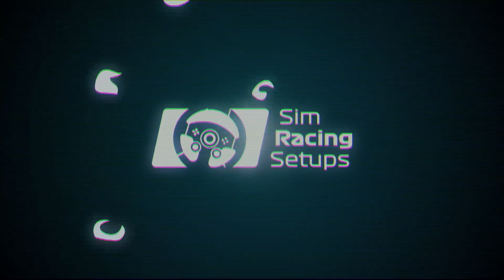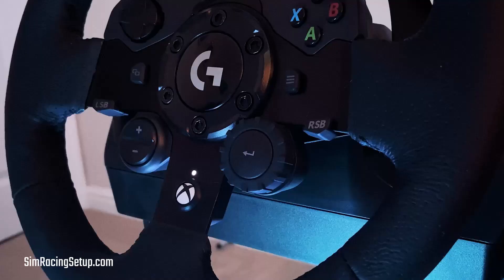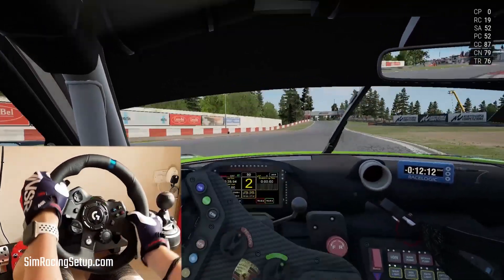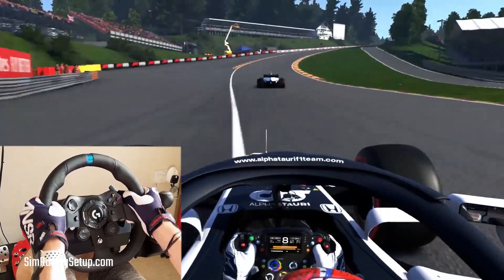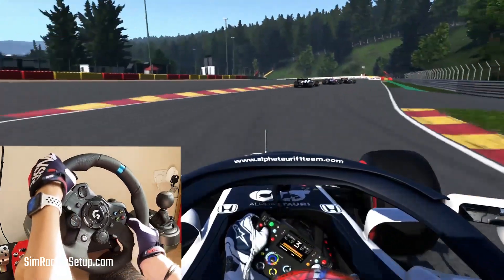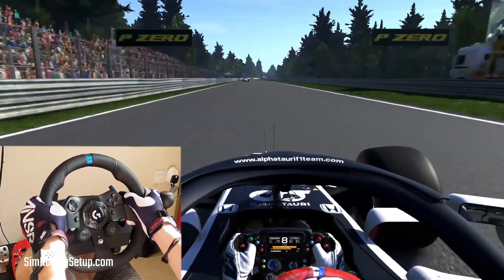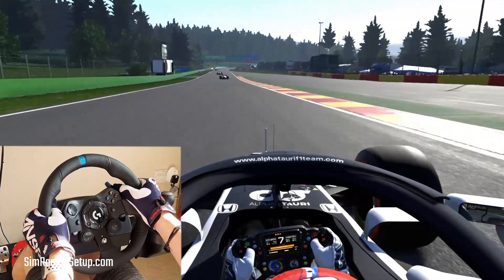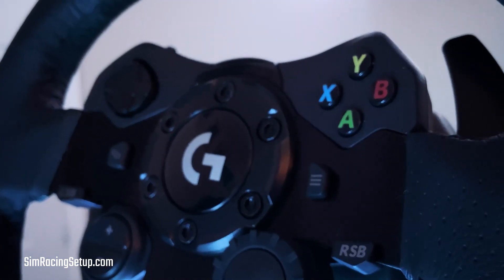Logitech G923 Review - Is This The King of Budget Wheels?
I've been testing the Logitech G923 for a few weeks now, and feel I can now you bring you my review of this new wheel base.

Here are my thoughts on every part of the new Logitech G923, from the pedals to the new TrueForce force feedback.

Hopefully it'll help you make a buying decision, and help you decide whether the new Logitech G923 is the right wheel for you.

This wheel was sent to me by Logitech to review, but that does not influence any of my views, and all opinions in this video are mine.